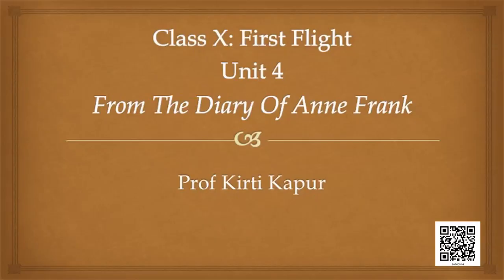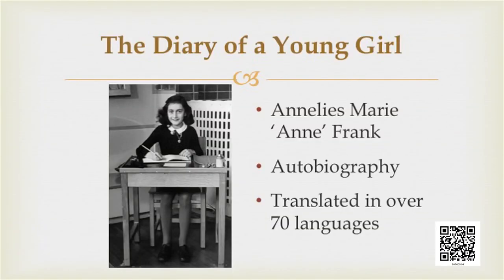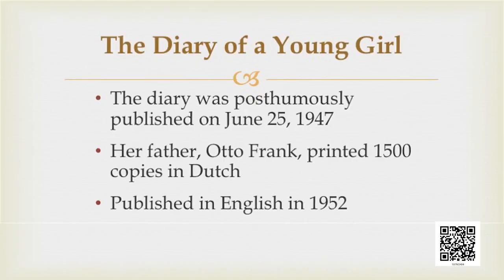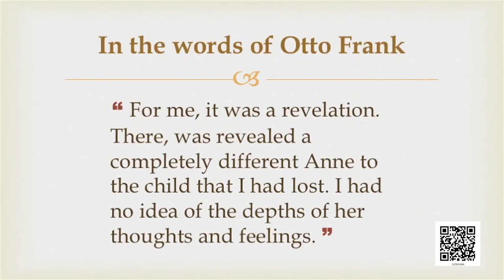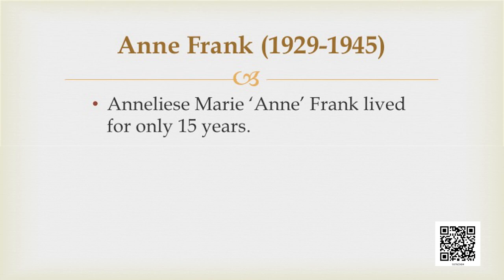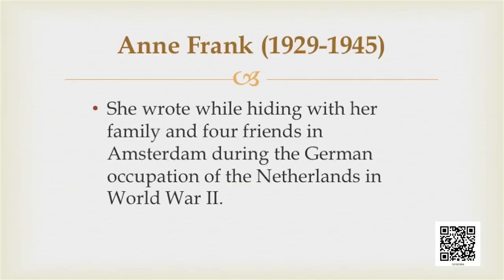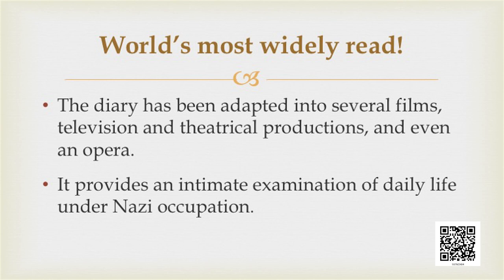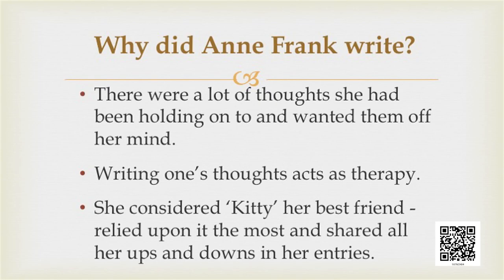Class 10 English: Chp 4: From the Diary of Ann Frank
Class 10 English: Chp 4: From the Diary of Ann Frank First Flight